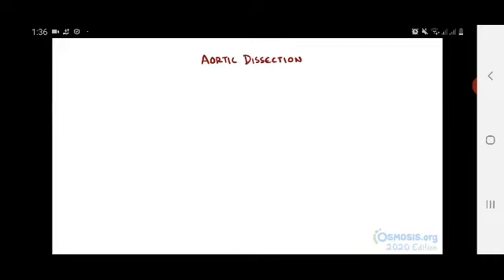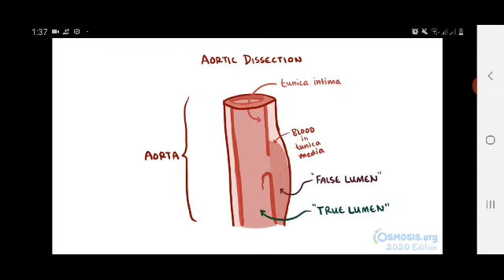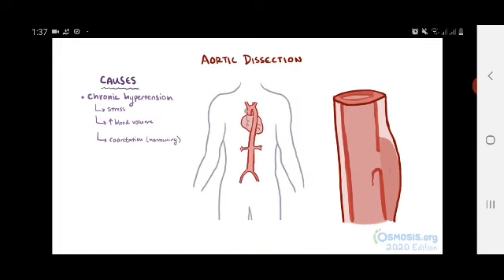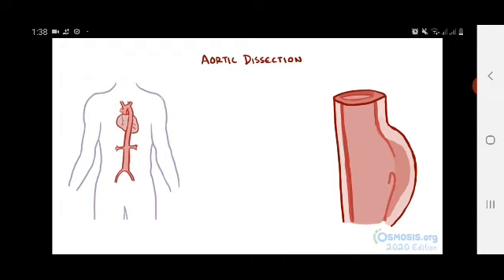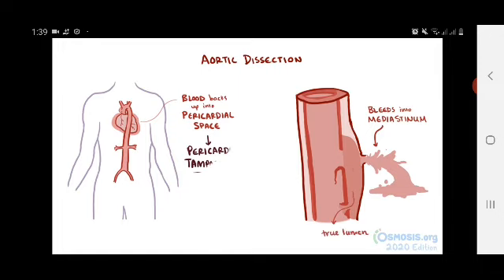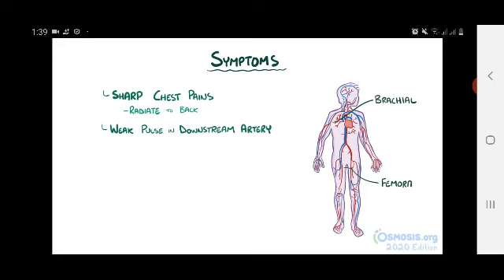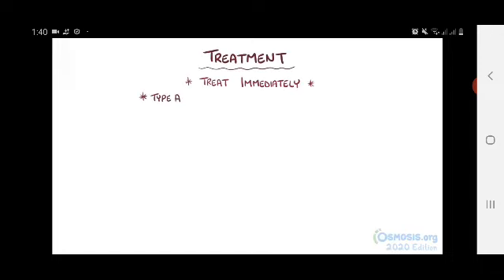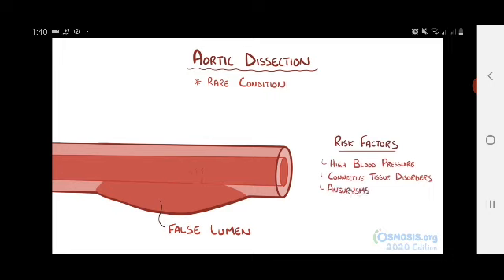aortic dissection compressed